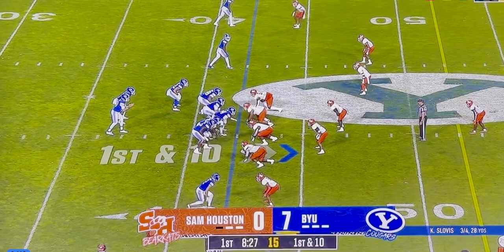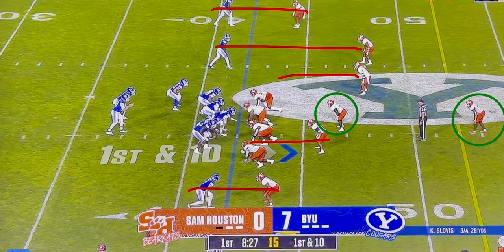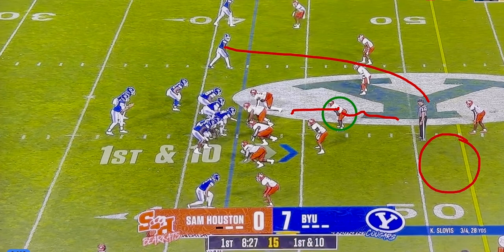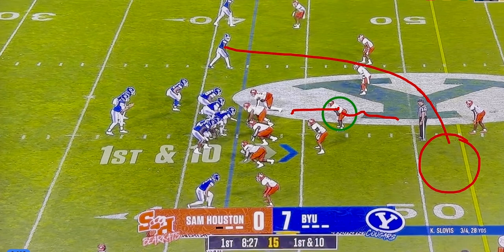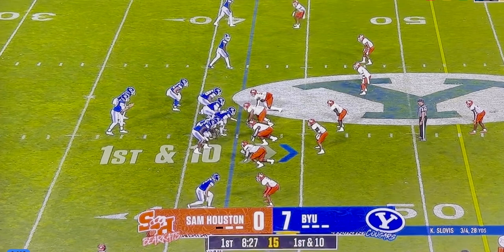Deep Cross pass completion vs cov 1 in 1st quarter vs Sam Houston St.